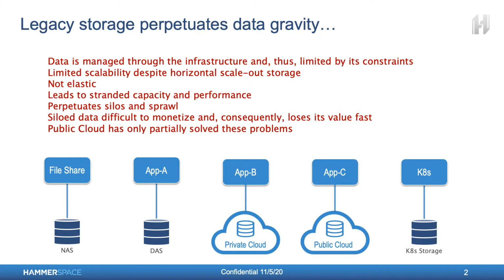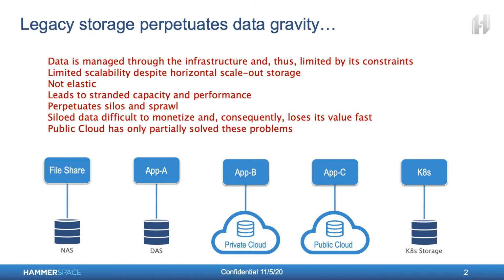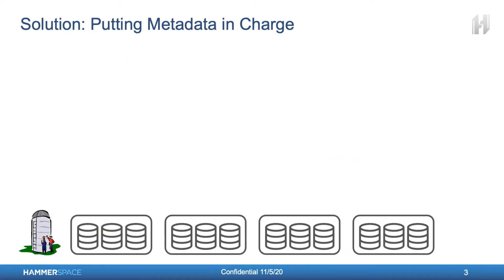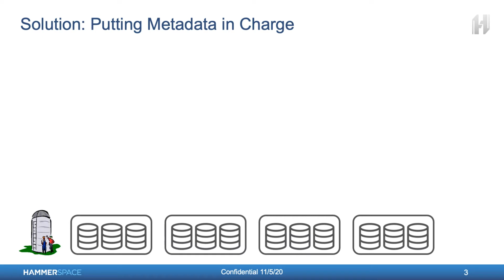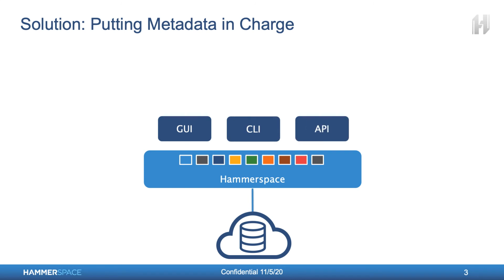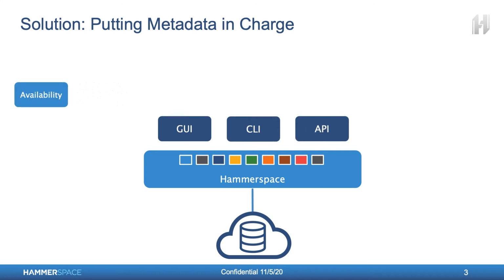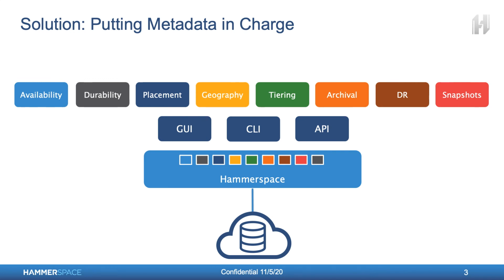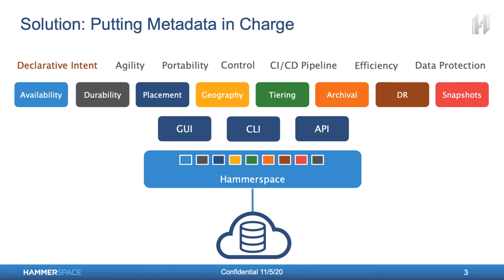Metadata Assimilation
Remove data gravity with Hammerspace Metadata Assimilation